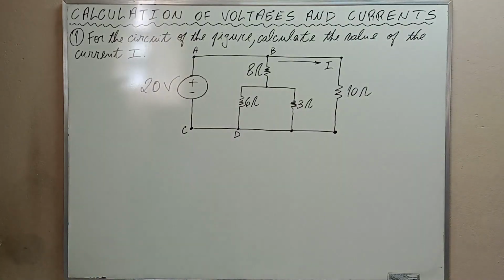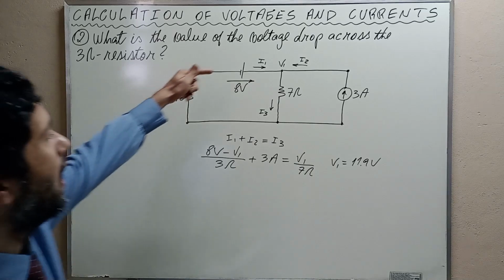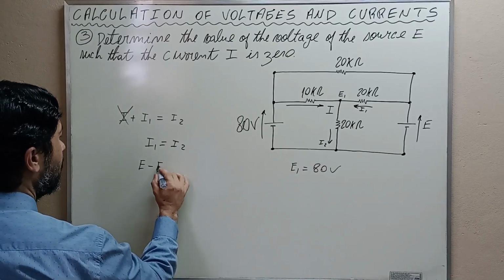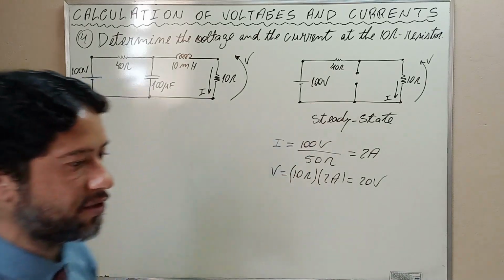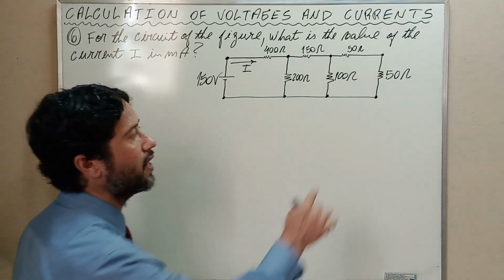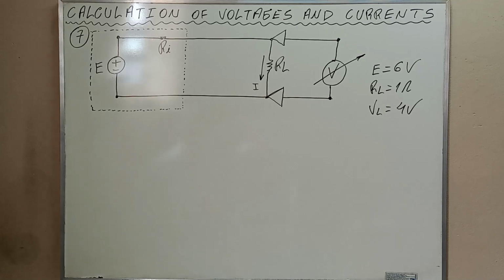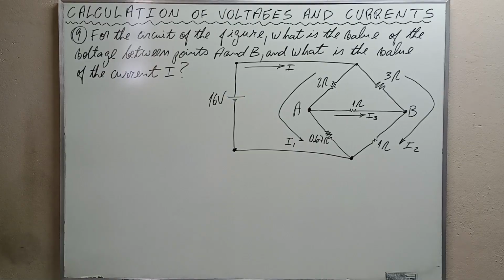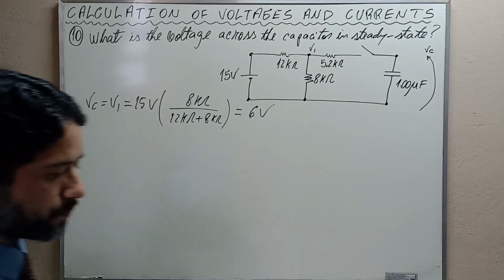CALCULATION OF VOLTAGES AND CURRENTS IN ELECTRICAL CIRCUITS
This video was created to solve a range of electrical circuit problems drawn from major electrical engineering examinations in Brazil. It is presented in English to make the solutions accessible to a global audience, allowing viewers to follow the reasoning and compare these problems with those from examinations in their own countries.

Exercise 1: 00:00:00
Exercise 2: 00:01:59
Exercise 3: 00:06:09
Exercise 4: 00:09:40
Exercise 5: 00:12:39
Exercise 6: 00:15:38
Exercise 7: 00:19:23
Exercise 8: 00:21:33
Exercise 9: 00:23:35
Exercise 10: 00:25:46